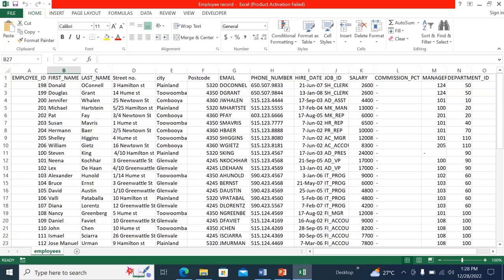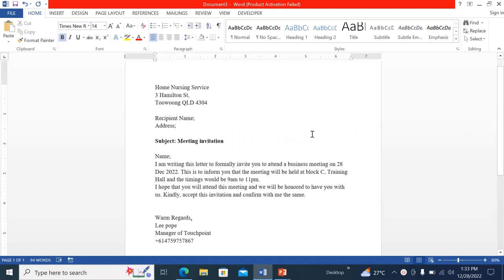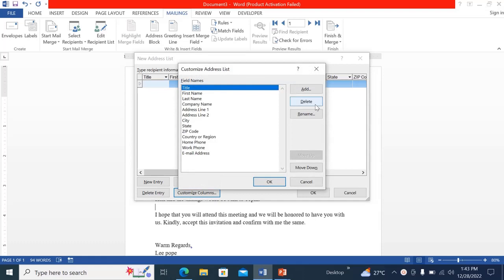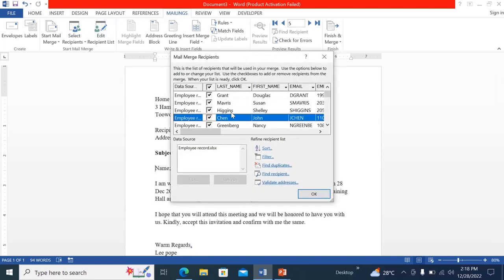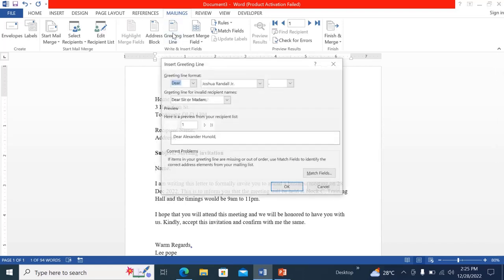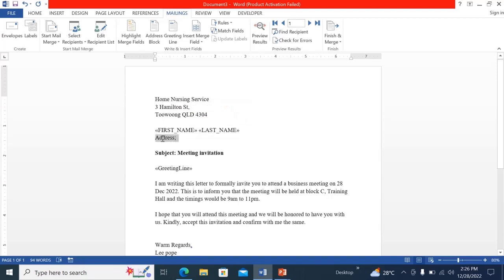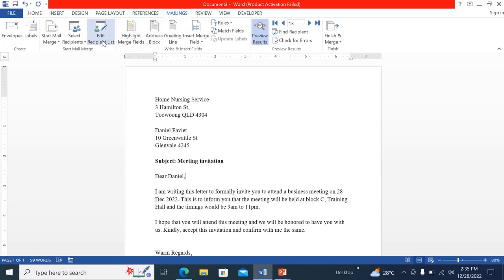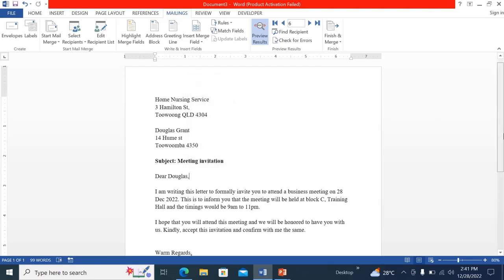Mail Merge Excel to Word Document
Mail Merge is a feature that incorporates data from both Microsoft Word and Microsoft Excel and allows you to create multiple documents at once, such as letters, invitations, saving you the time and effort of retyping the same letter over and over